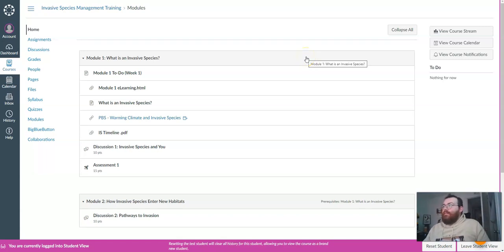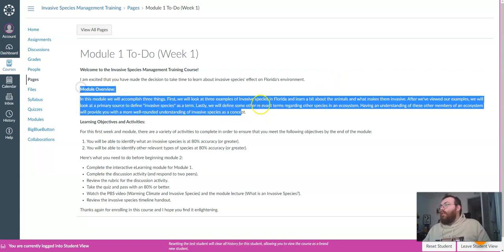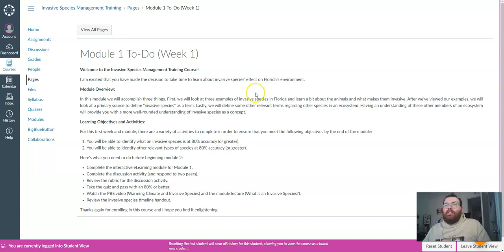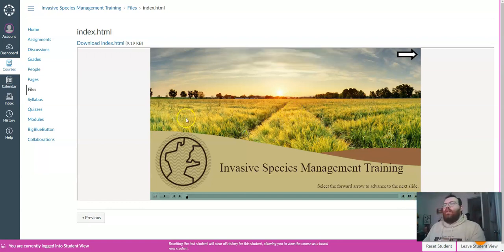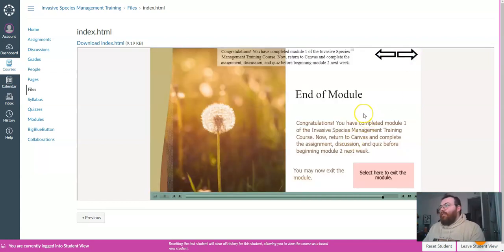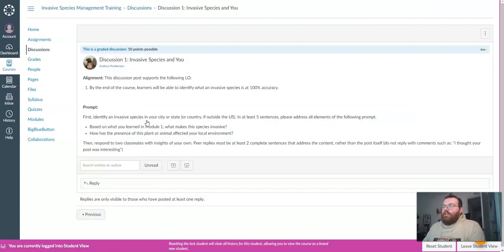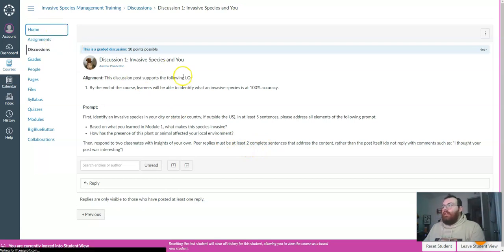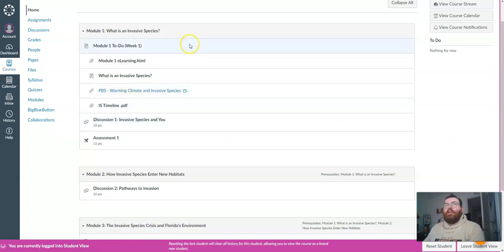Module 1 Screencast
Overview for module 1 of the Invasive Species Management Training Course.
Video made with screencast-o-matic.

Transcript:
Welcome to the Invasive Species Management Training Course and thank you for joining us. Today we are going to look at module 1. First let’s look at our to-do list.
In this module we will accomplish three things. First, we will look at some examples of invasive species in Florida. Then we will look at a primary source to get our definition for invasive species as a term. Lastly, we will define some other important terms to know for this course.
Our learning objectives are as follows:
1. You will be able to identify what an invasive species is at 80% accuracy (or greater).
2. You will be able to identify other relevant types of species at 80% accuracy (or greater).
First, let’s take a look at our interactive eLearning module in Canvas. This module will open up in Canvas and you just need to press the play button to get started. This module is where all the educational content that you will be assessed on is. There are a couple of interactive slides in here so take your time and soak it all in. You can see that we have a hotspot slide here that will give you some facts and then same thing with the tab slide here.
After you have completed the eLearning module, you can take a look at some of the other activities for this week. So let’s go back in here and here is our list of activities. We have two videos, one discussion board, and one quiz for this module.
One engagement strategy for the discussion is to don’t feel pressure to be academic. Simply identify an invasive species in your part of the country, or world, and you can use the internet if you are unsure, and try to connect your experiences to the content in the module. Then, offer some insights on two peers’ posts.
By the end of the first week, you should have viewed and/or completed everything under the module 1 heading.
I hope you are excited to learn more about invasive species and the environment around you. And with that, happy learning!